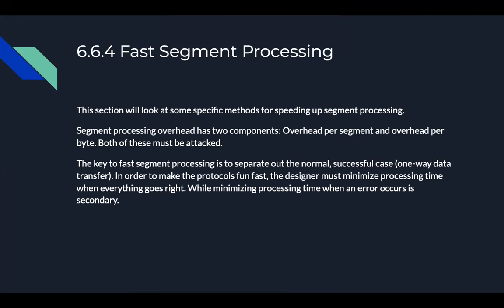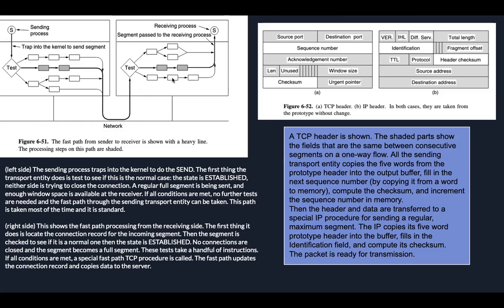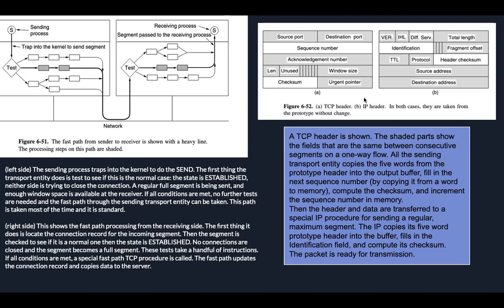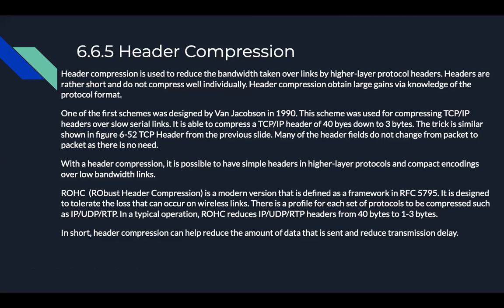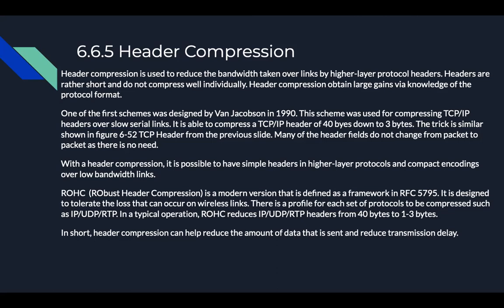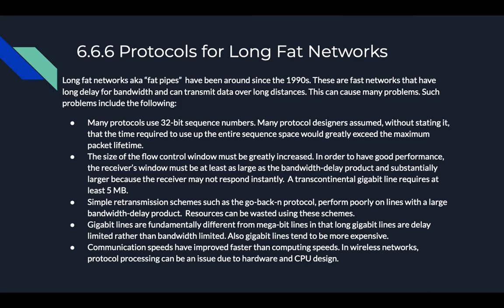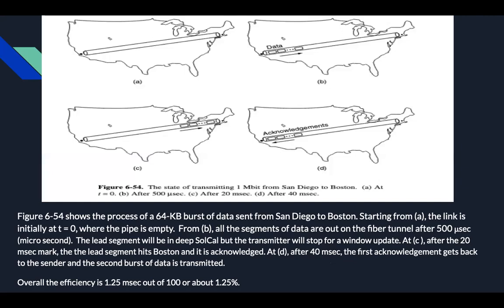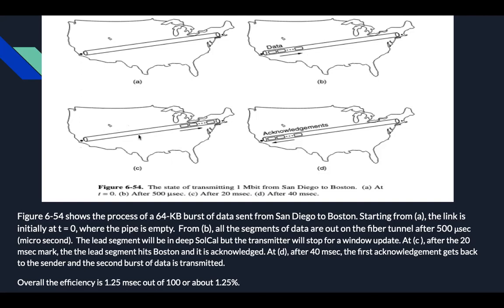video_Ch6.5_6.7_09APPLICATION_LAYER_FastSegmentProcessing